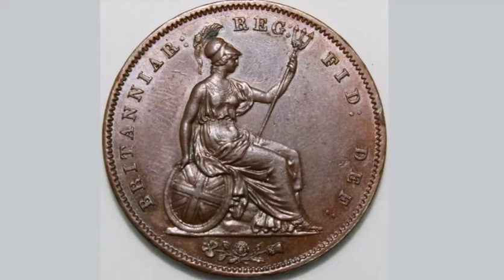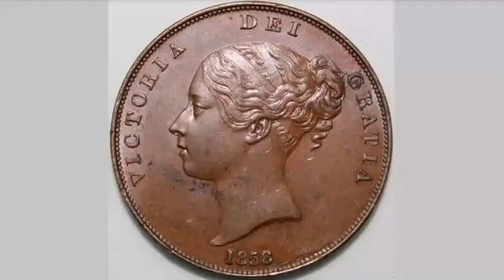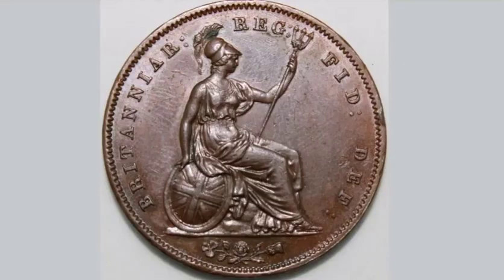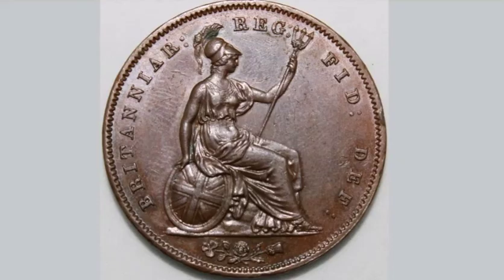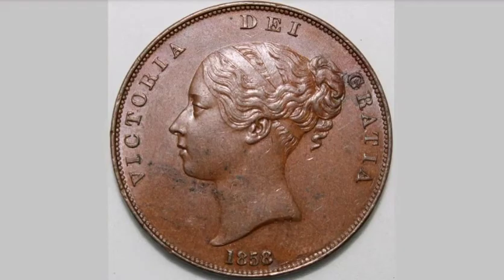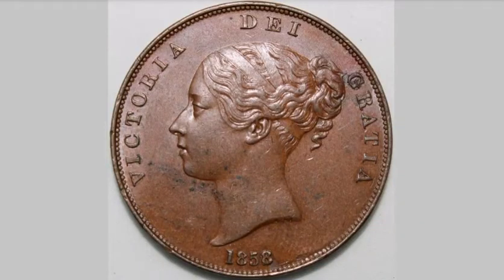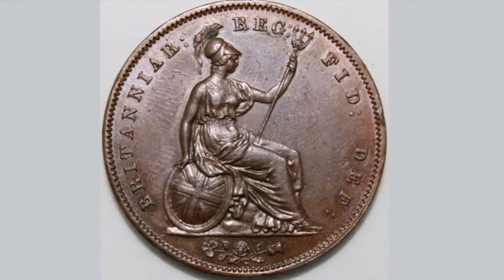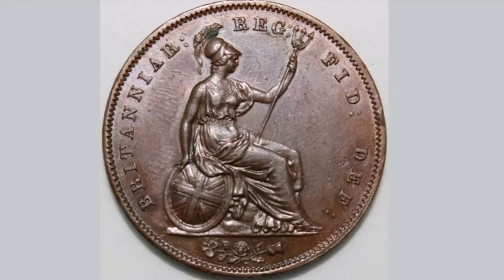VICTORIA 1858 ONE PENNY Coin VALUE + REVIEW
VICTORIA 1858 ONE PENNY Coin VALUE + REVIEW. Queen Victoria 1858 ONE PENNY Coin Worth? United Kingdom 1858 penny.